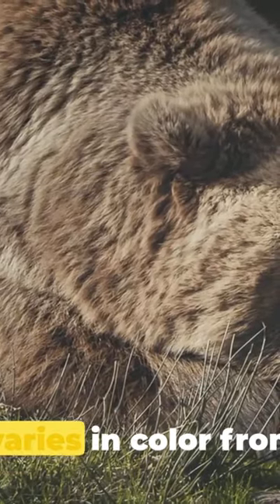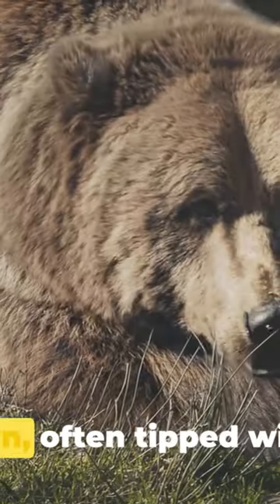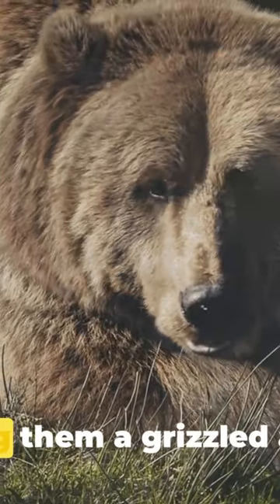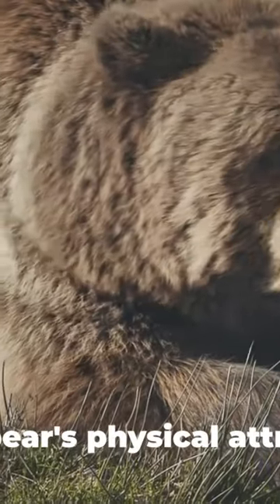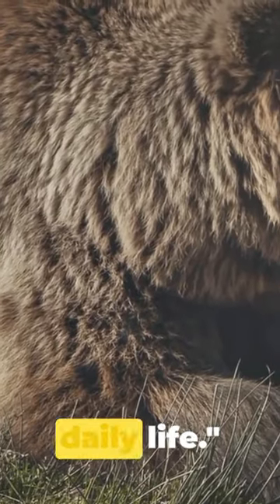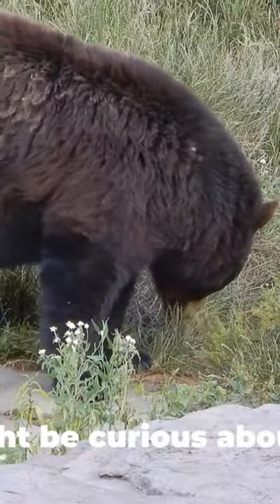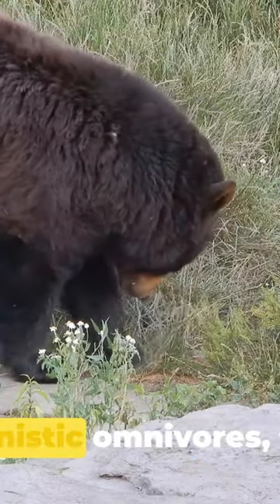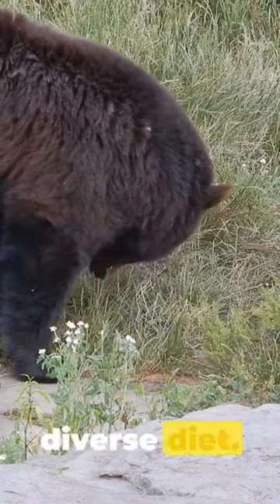Mighty Grizzly #3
“Welcome to the Profile Wilderness Watch Network, where nature lovers and conservation enthusiasts come together to celebrate and protect the wild spaces of our planet. Whether you’re an avid hiker, a passionate environmentalist, or simply curious about the wonders of the wilderness, our network offers a platform to connect, learn, and take action. Join us as we explore pristine landscapes, share insights on wildlife conservation, and advocate for the preservation of our planet’s most precious natural treasures. Together, we can make a difference in safeguarding the beauty and biodiversity of our wilderness for generations to come.”